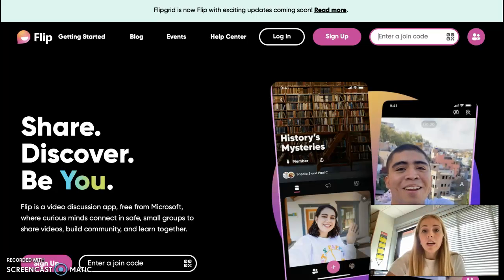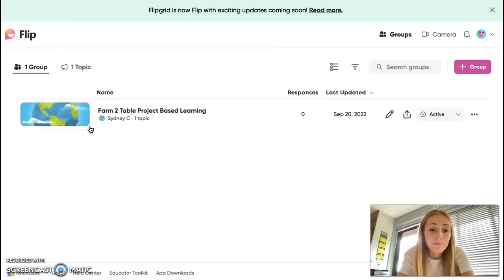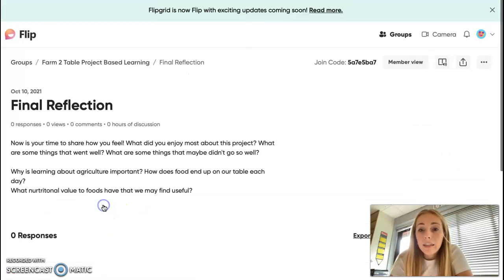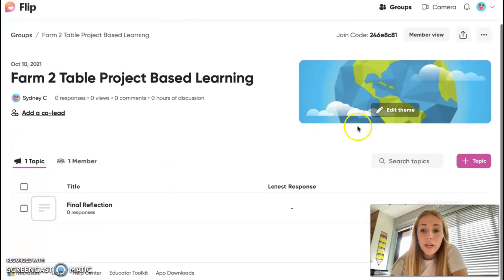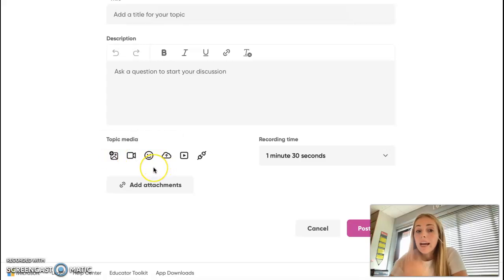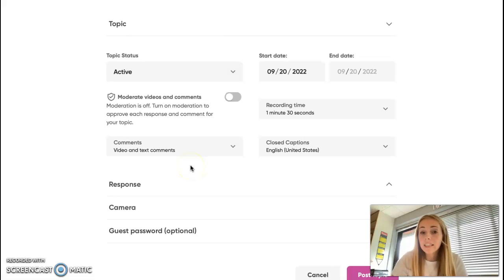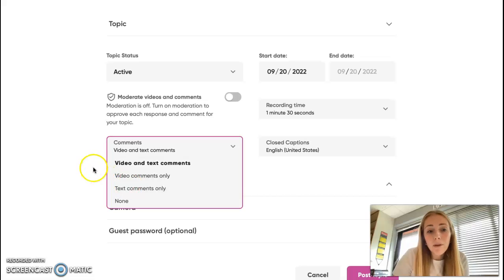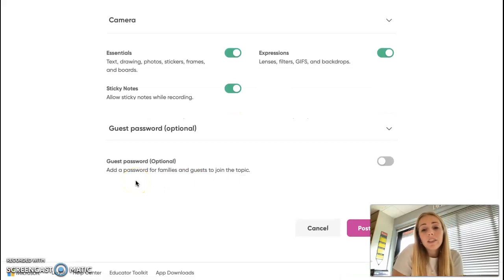Using Flip to Reflect